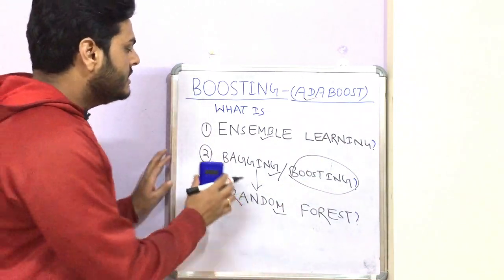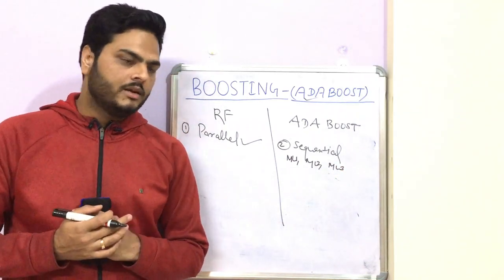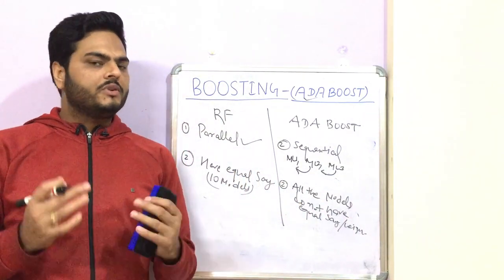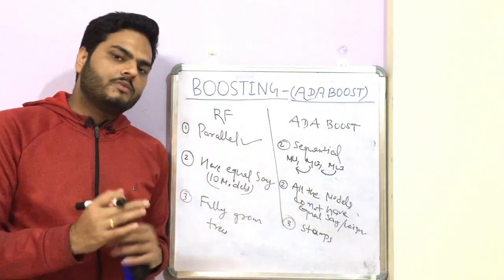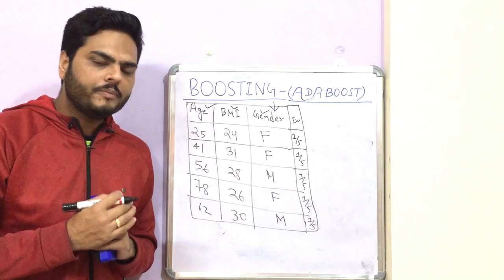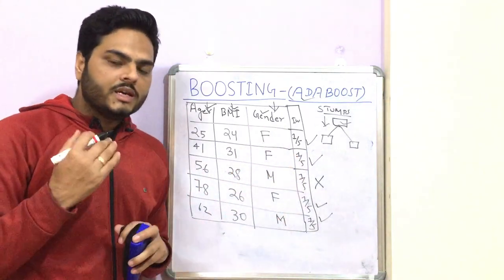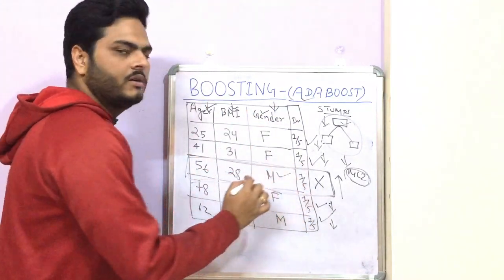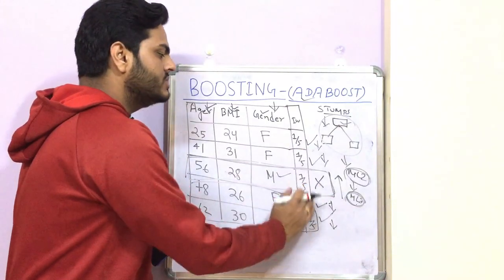Boosting Explained-AdaBoost|Bagging vs Boosting|How Boosting and AdaBoost works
About this video:
This video tutorial will help you understand all about Boosting Machine Learning
and boosting algorithms and how they can be implemented
to increase the efficiency of Machine Learning models.

The following topics are covered in this session:
Why Is Boosting Used?
What Is Boosting?
What are differences between bagging and Boosting?
How Boosting Algorithm Works?
Types Of Boosting
How Adaboost works?
Understanding Adaboost with an example

Have question for me?